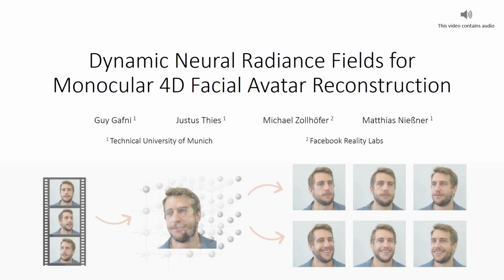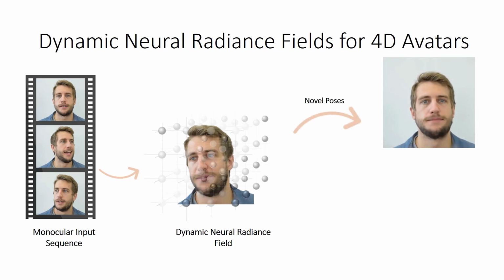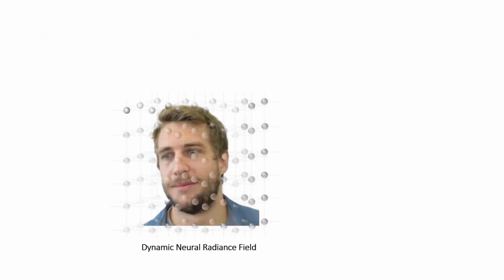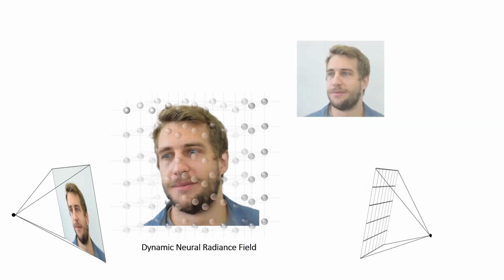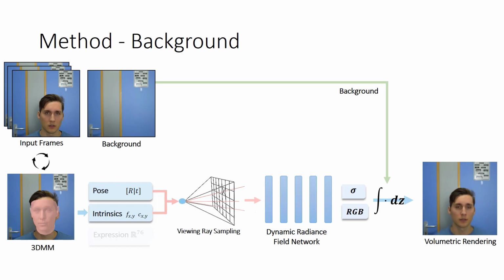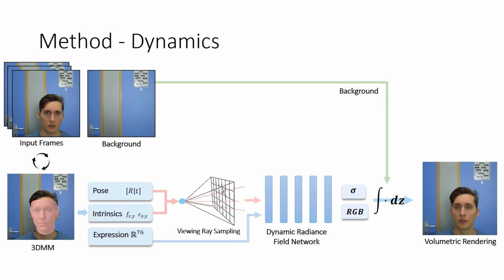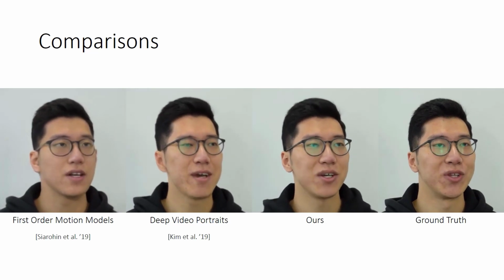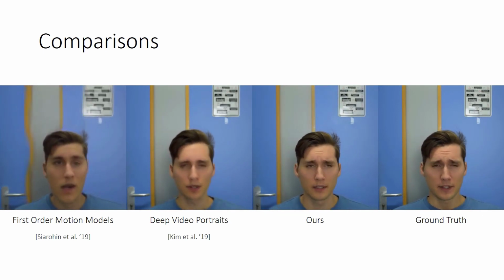Dynamic Neural Radiance Fields for Monocular 4D Facial Avatar Reconstruction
We present dynamic neural radiance fields for modeling the appearance and dynamics of a human face. Digitally modeling and reconstructing a talking human is a key building-block for a variety of applications. Especially, for telepresence applications in AR or VR, a faithful reproduction of the appearance including novel viewpoint or head-poses is required. In contrast to state-of-the-art approaches that model the geometry and material properties explicitly, or are purely image-based, we introduce an implicit representation of the head based on scene representation networks. To handle the dynamics of the face, we combine our scene representation network with a low-dimensional morphable model which provides xplicit control over pose and expressions. We use volumetric rendering to generate images from this hybrid representation and demonstrate that such a dynamic neural scene representation can be learned from monocular input data only, without the need of a specialized capture setup. In our experiments, we show that this learned volumetric representation allows for photo-realistic image generation that surpasses the quality of state-of-the-art video-based reenactment methods.